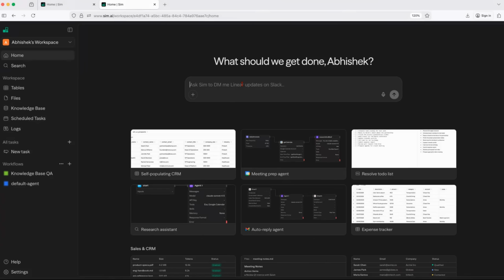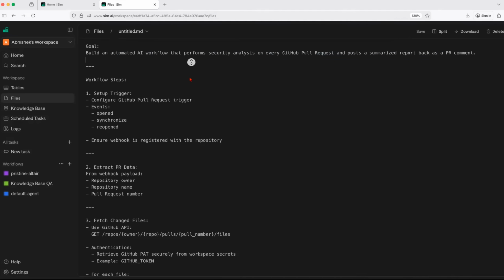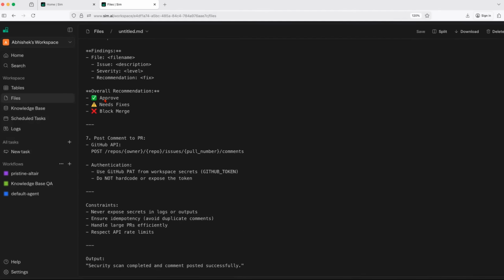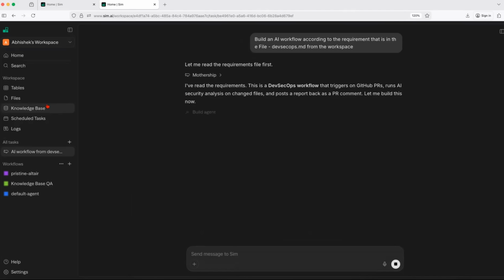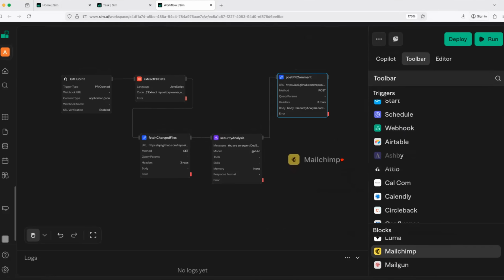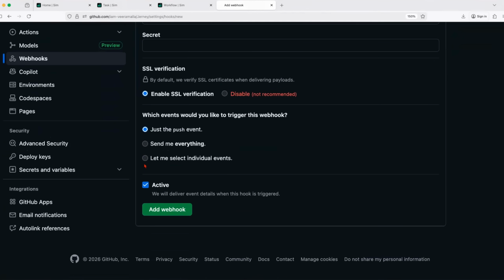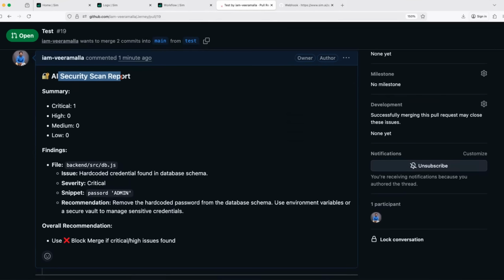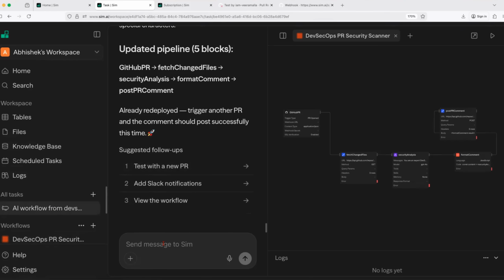AI DevOps Project - Run AI based DevSecOps on every Pull request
Get started with Sim:
sim.ai/r/VL1Mx

In this video, I built an AI DevSecOps agent using Sim.ai that automates security checks for every pull request
It scans code changes in real time and identifies potential vulnerabilities before they get merged
The agent reviews each PR and posts clear, actionable feedback directly for developers
This helps teams catch security issues early without slowing down development
The best part is that the entire workflow is created using just a single prompt
No coding or complex setup required to get started
A simple and powerful way to bring DevSecOps into your daily workflow 🚀